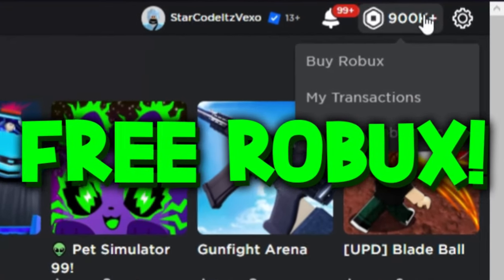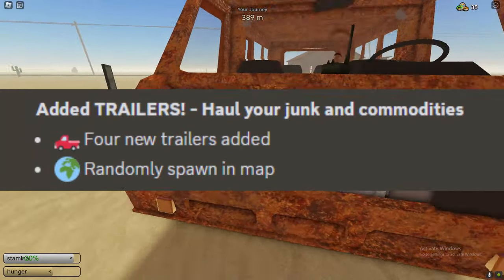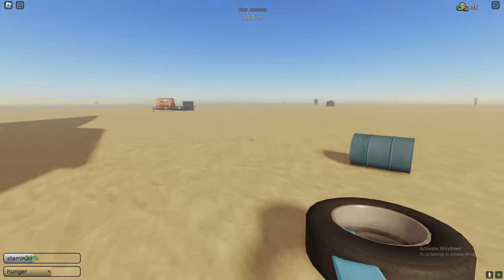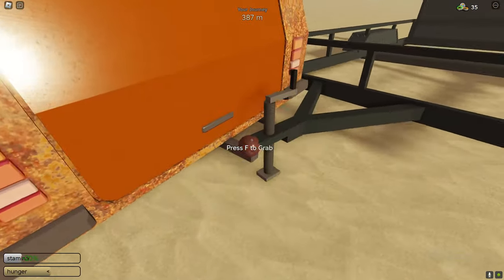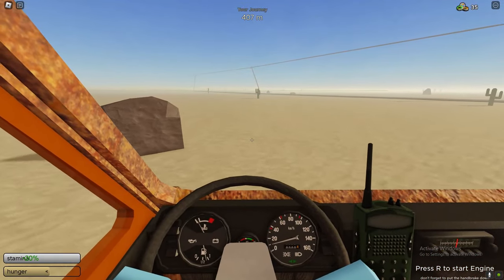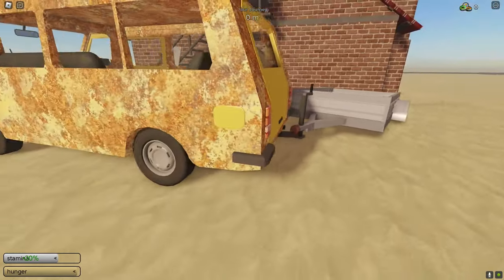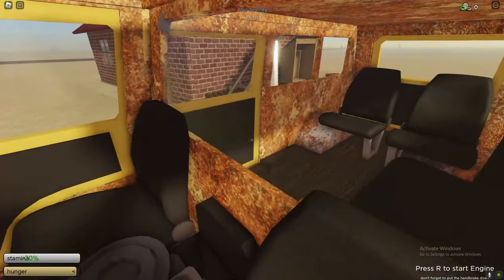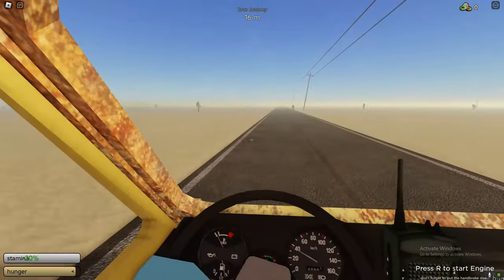HOW TO GET ALL TRAILERS + ATTACH TRAILERS in A DUSTY TRIP! ROBLOX